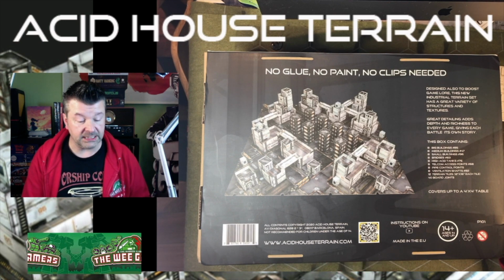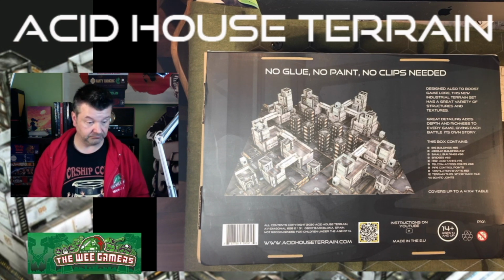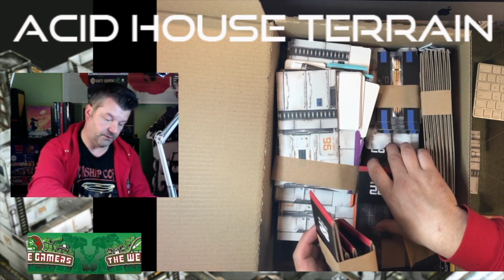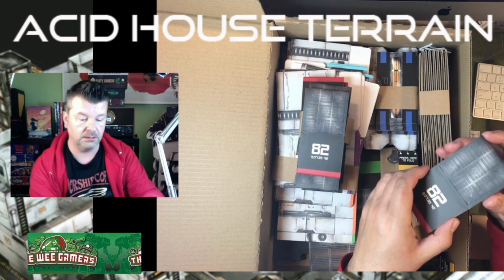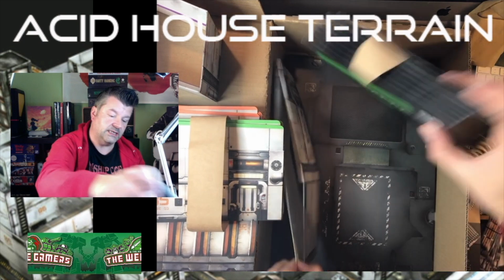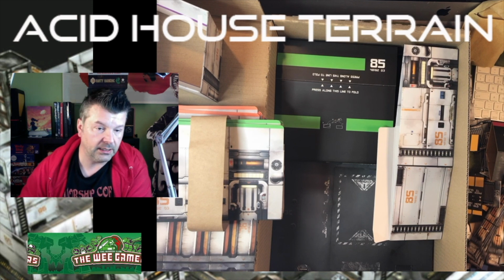Wee Unbox Acid House Terrain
So our Andy T dropped this huge box off said unbox that , laughed and drove off its a ton weight , ive no idea bar a loose memory of it being on kickstarter and thinking yeah thats nice ... didnt back it , forgot all about it and wham heres one to look at. so lets look shall we. due to my set up atm i dont have space to build it really , but you can check out acidhouseterrain.com to get a closer look at the buildings themselves.